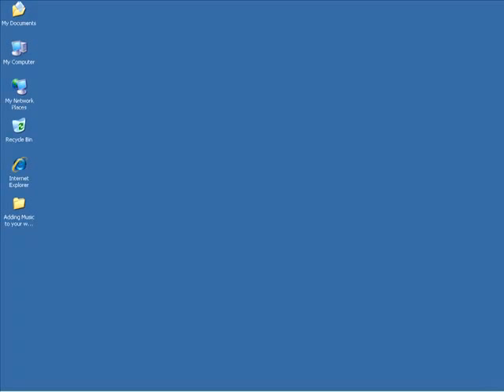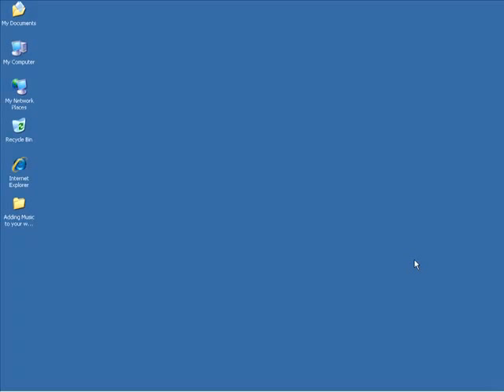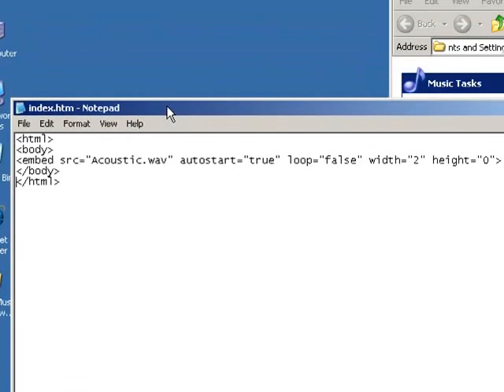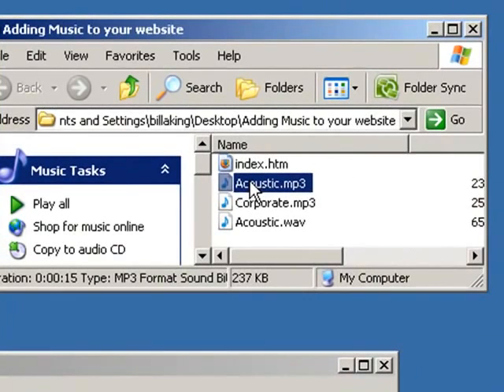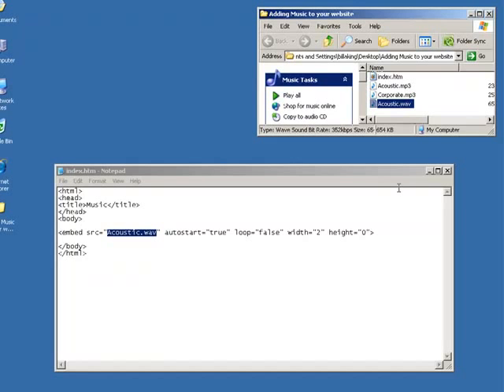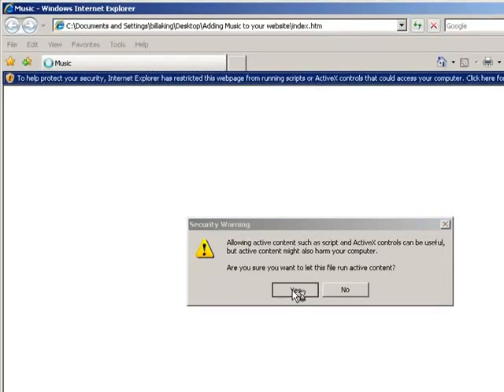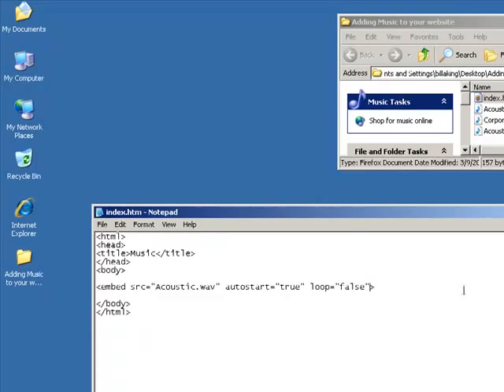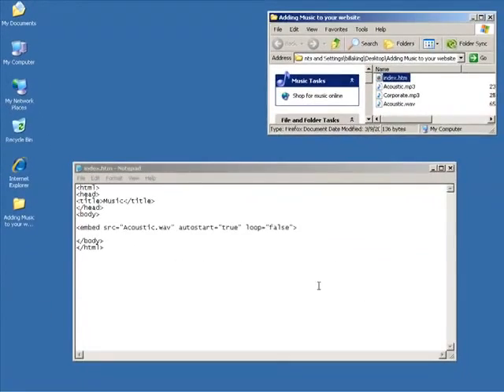Adding Background Music In Web Site using Notepad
How to Add Background Music to Your Web Page